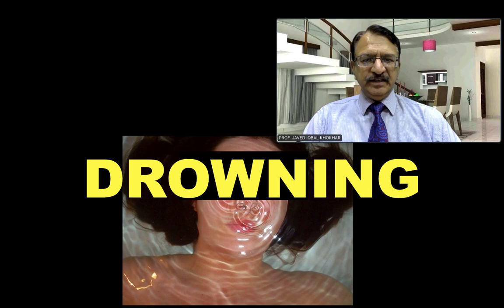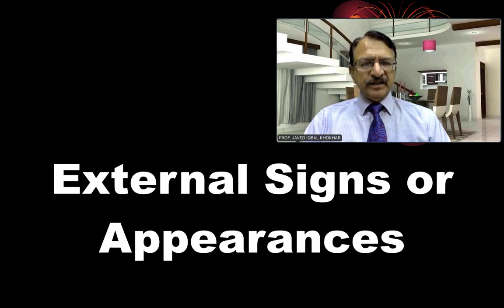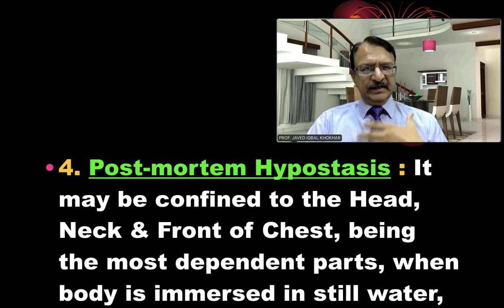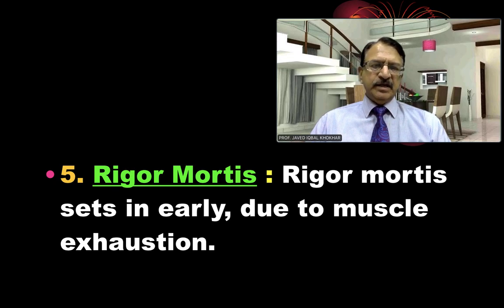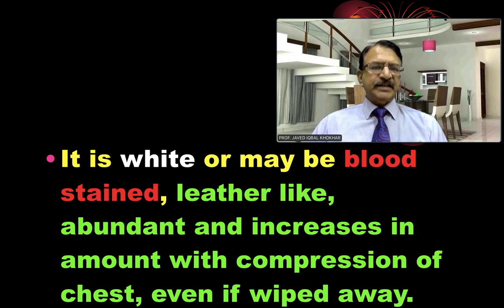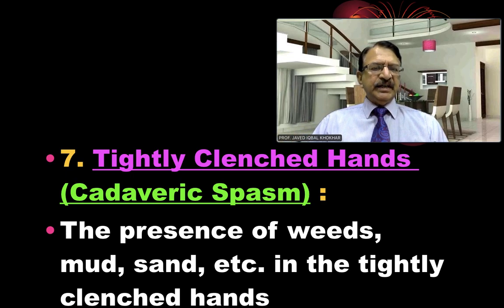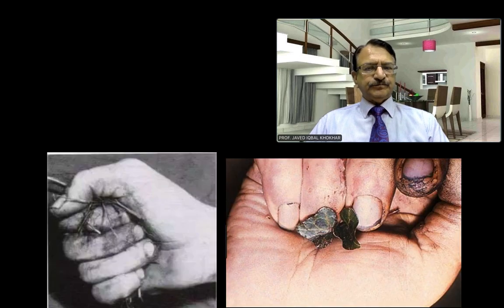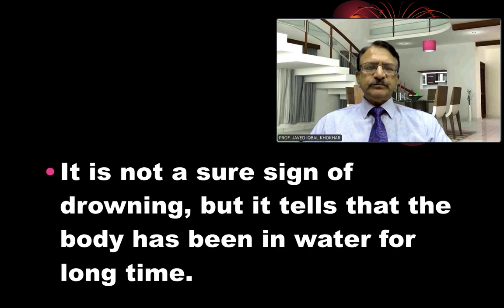1. DROWNING 2024 IN PPT, EXTERNAL AUTOPSY FINDINGS IN DROWNING DIAGNOSTIC SIGNS